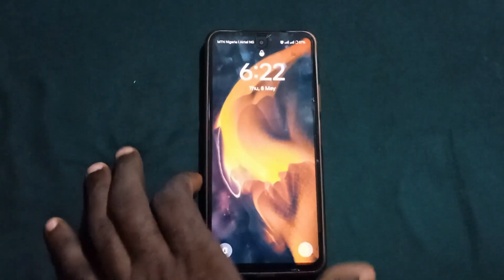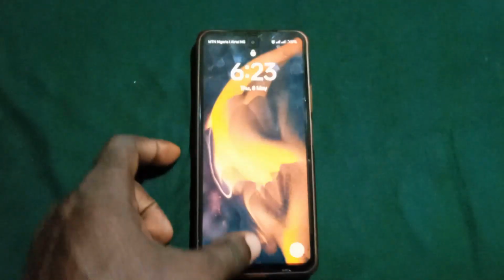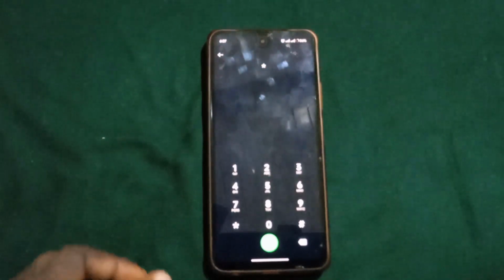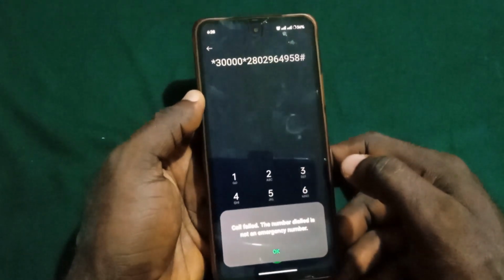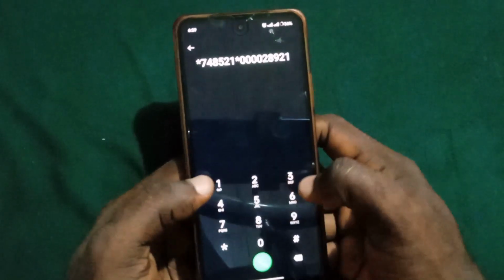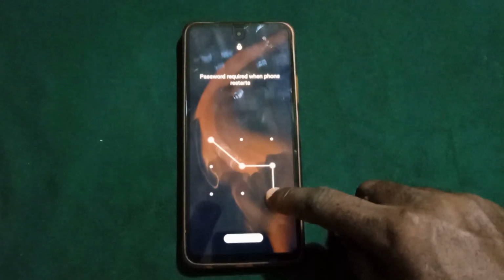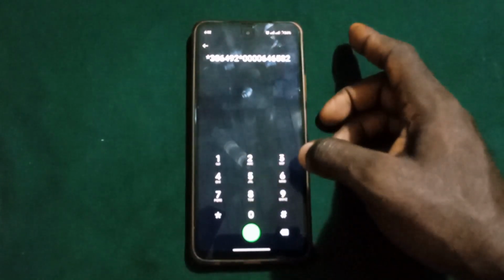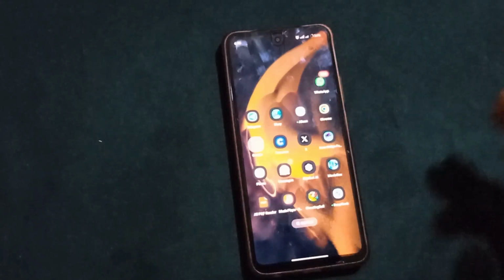How to unlock Forgotten Pattern on Android Without Losing Data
This video will show you how to unlock forgotten pattern on Android phone without losing data and how to remove lock screen pattern in Android phone. Watch this video to see how to unlock android phone if forgot pattern or password and unlock android phone without losing data. unlock my phone pattern without factory reset, oppo mobile pattern lock forgot how to unlock,
how to unlock pattern lock on android